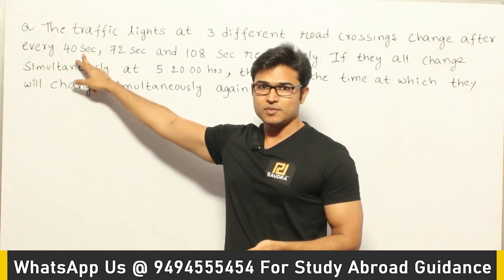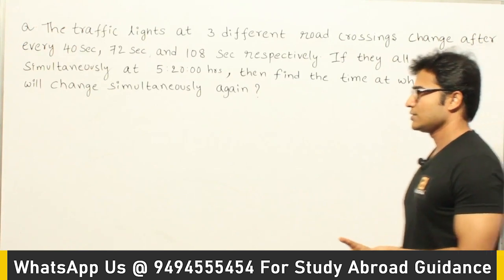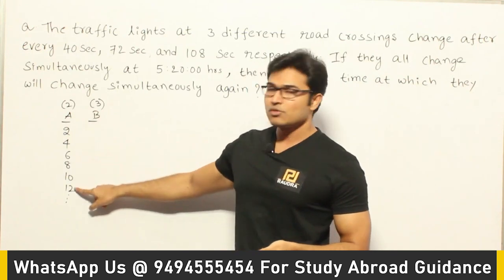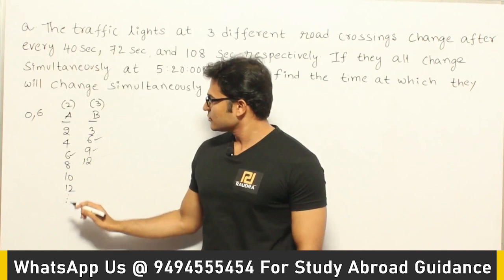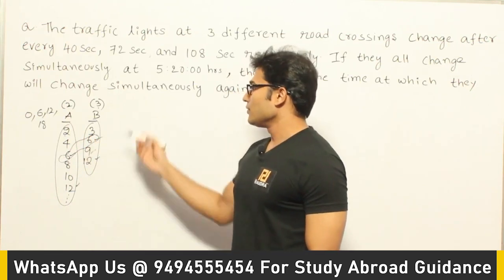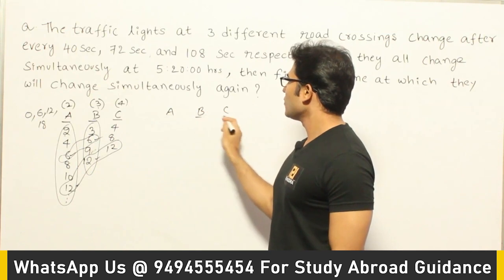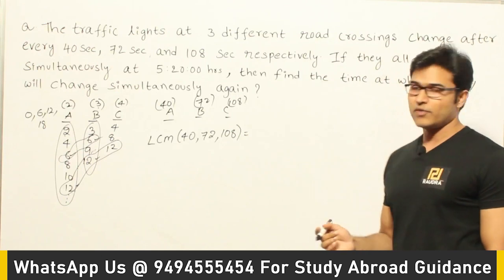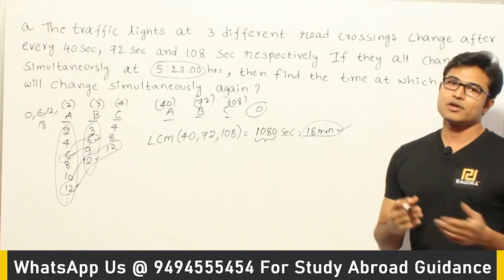Aptitude | LCM & HCF | Example 10 on HCF & LCM | Ravindrababu Ravula | Free GATE CS Classes